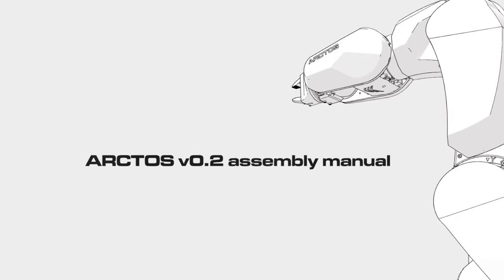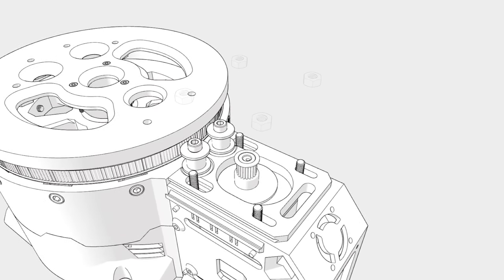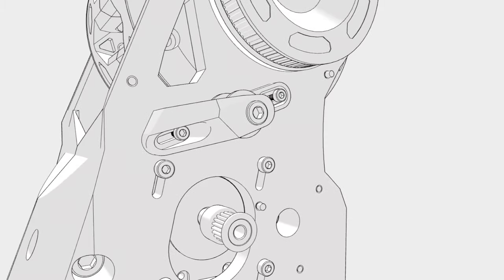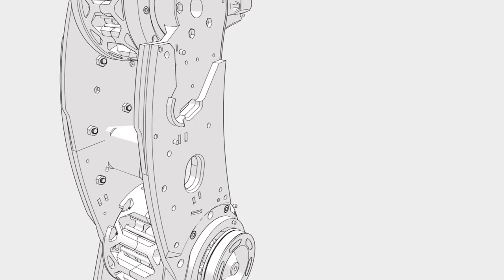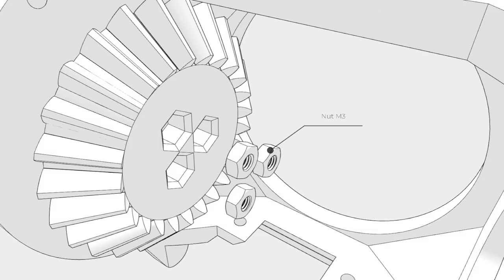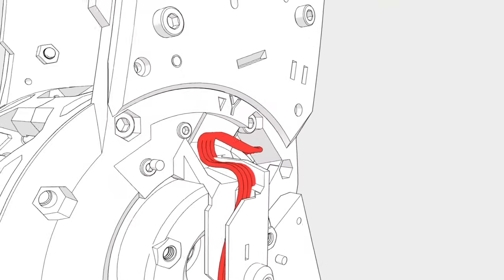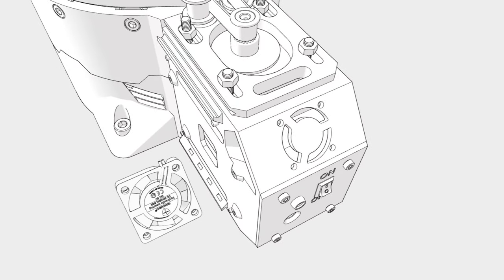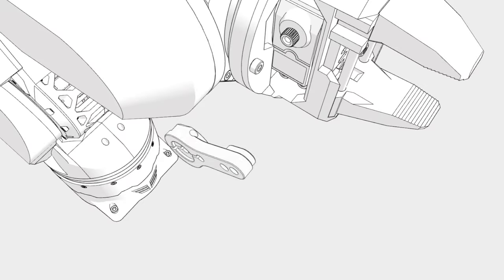How to build DIY 3D printed robotic arm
In this tutorial we will show how to build Arctos 3D printed robotic arm.

Table of Contents:
00:00 – Introduction
00:30 – Base
02:15 – Cycloidal reducer
03:25 – Y axis
05:25 – Z axis
07:30  – Split ring compound planetary gearbox
10:45 – Cables path
12:48 – Electronics
13:30 – Panels
14:48 – Gripper